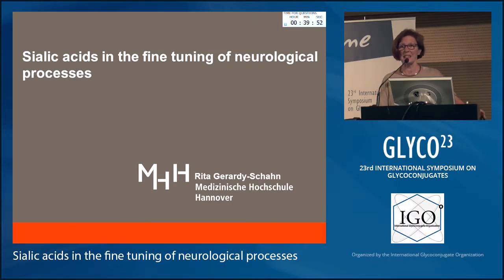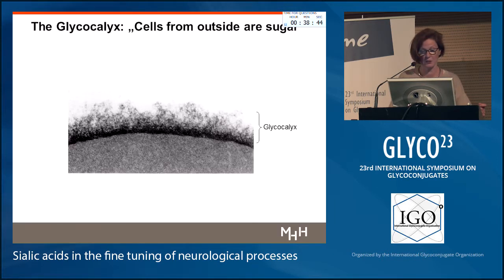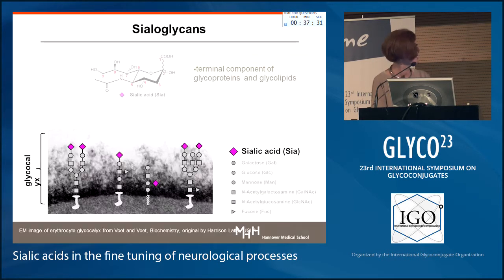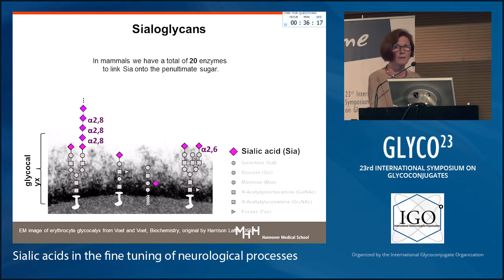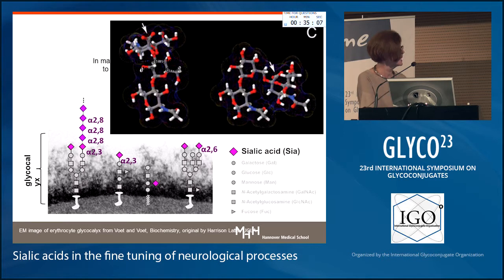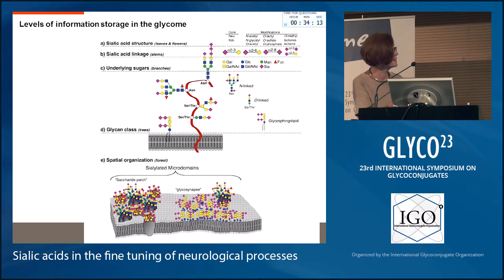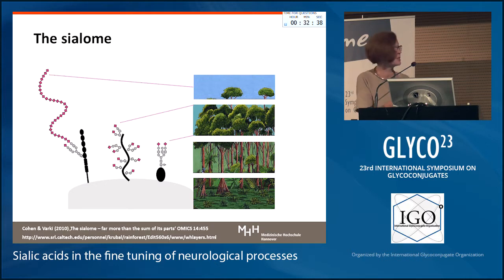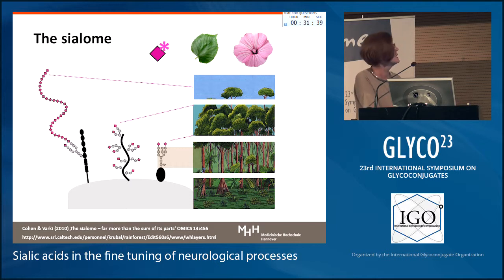Sialic Acids in the Fine Tuning of Neurological Processes: Rita Gerardy-Schahn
GLYCO23 - Lectures from the pre-conference training course "Introduction to Glycoscience"